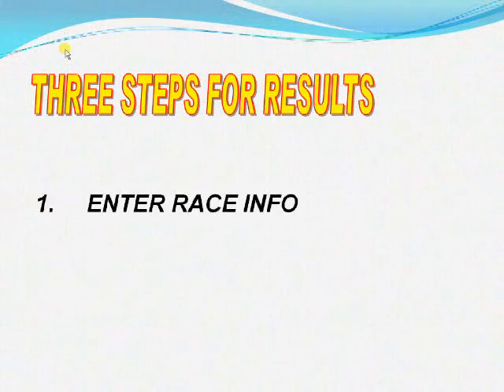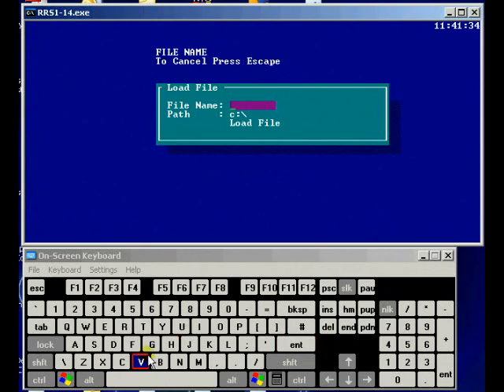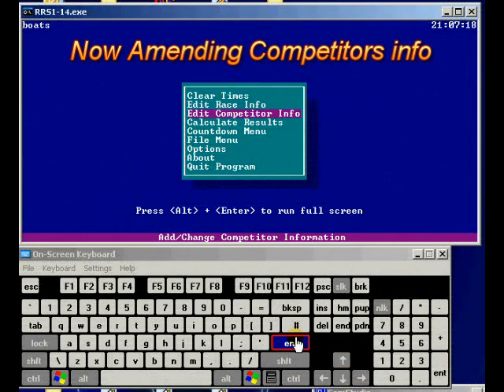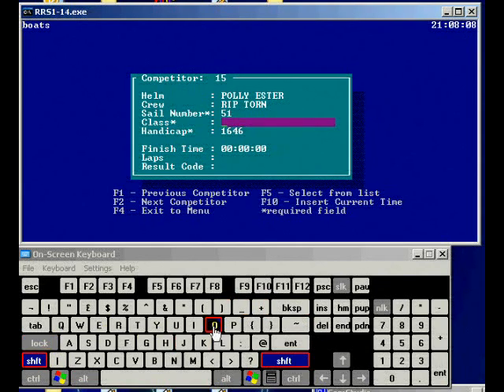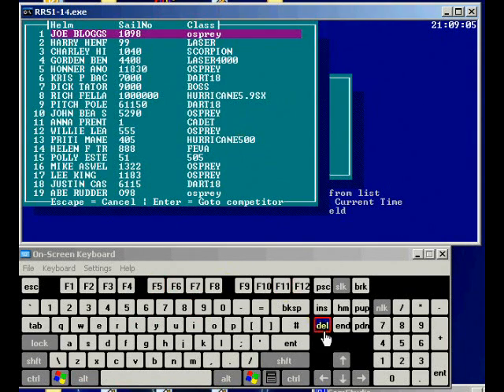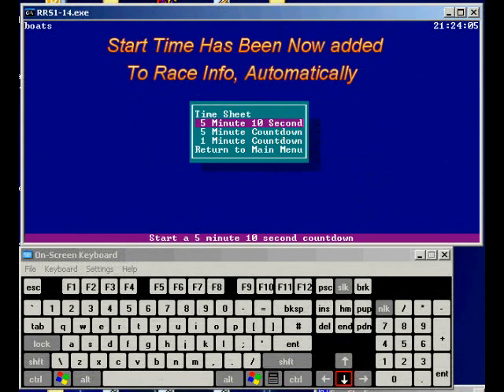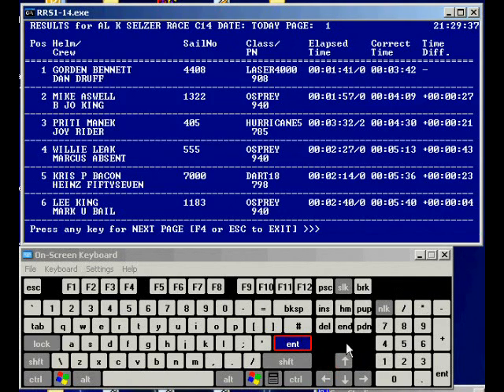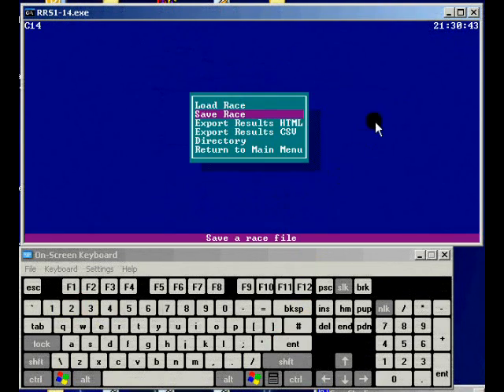Sailing Results System Tutorial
The Race Results System is a free MS-DOS program that takes the hassle out of calculating the results for a dinghy sailing race. The program uses the RYA Portsmouth Yardstick (PY) scheme and works on the following platforms: Windows 3.1/95/98/NT/2000/XP/Vista and OS/2 or any system capable of running DOS programs. Handicap Tables. Features: Free Easy and straight forward to use Small, efficient and will run on the most basic hardware Automatic handicap completion for most classes Countdown menu with 5 and 1 minute options (start time automatically recorded) Supports Average Lap Races 'TimeSheet' for assistance noting finishing times simply by pressing the space bar Supports up to 200 Competitors Shows the time difference between adjacent results/finishers Fast: a minimum of sail no., class and finishing time are needed to produce results. Results can be exported as HTML for the web, or CSV for use with other applications Supports the latest RYA handicap system. Supplied with the latest 2009 PY numbers for most classes Available